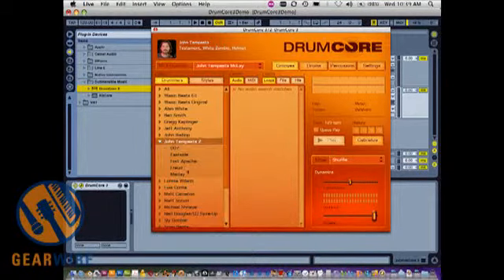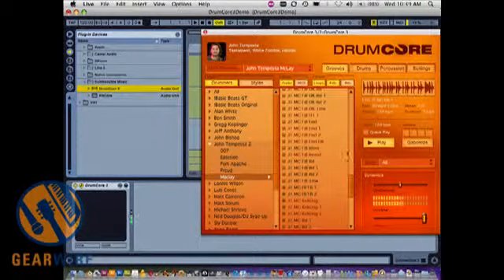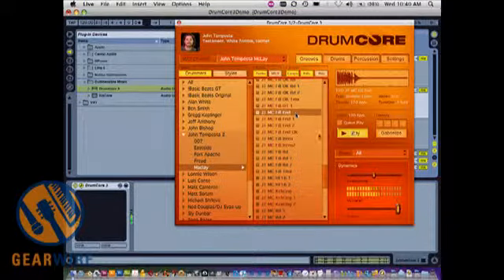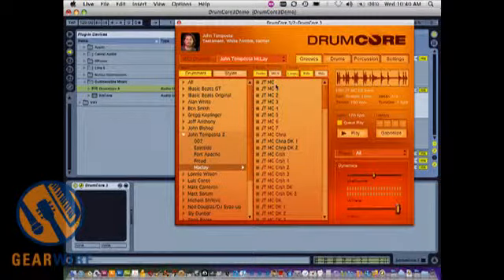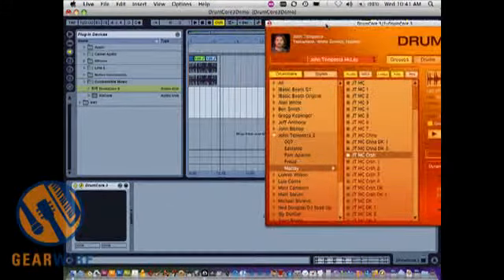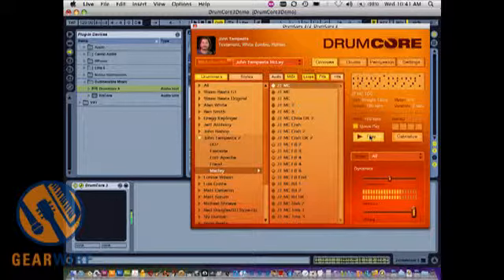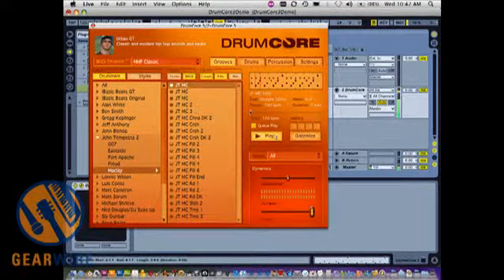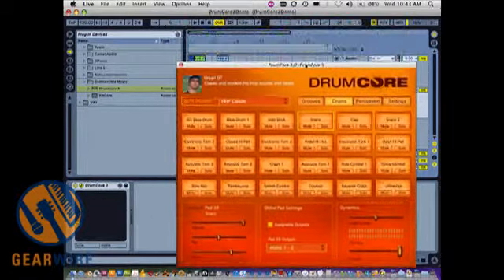Submersible Music DrumCore3 And How To Make A Track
Kord Taylor from Submersible Music is back to put some more spring in our step here at Gearwire, via some toe-tapping beats. Or maybe head-banging beats, or whatever part of your anatomy can most accurately follow a beat.

Regardless of those personal specifics, we learn here that even the beat-deaf among us can lay down a decent drum track in DrumCore3. Let's get started!